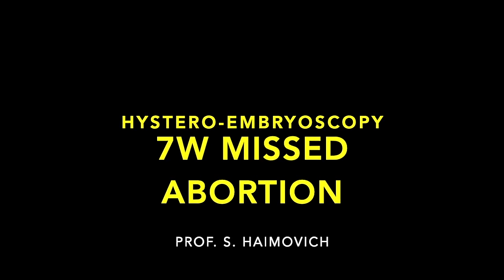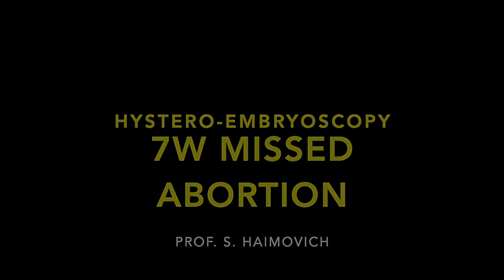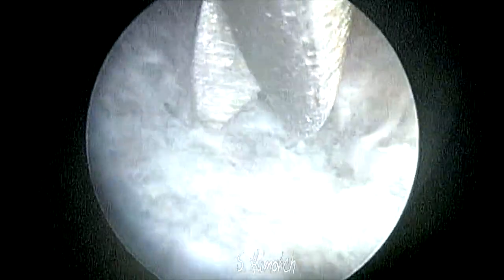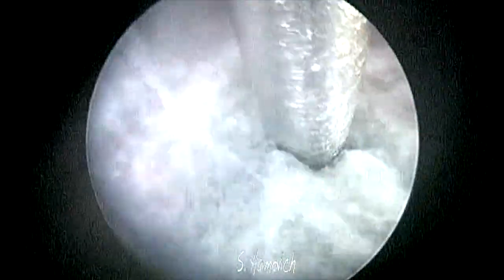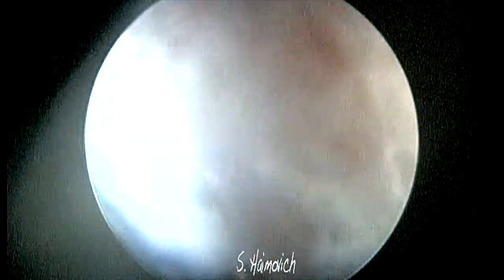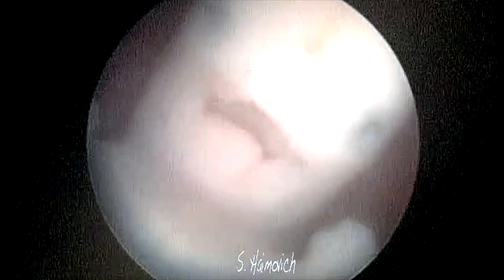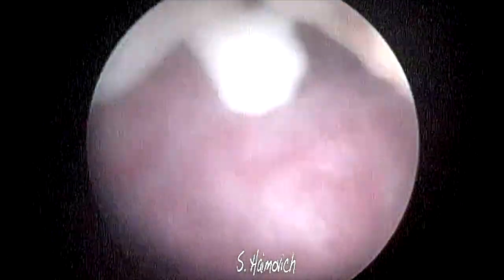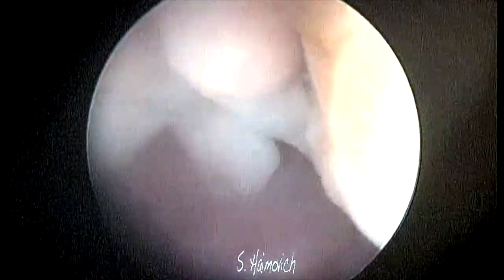hystero embryoscopy 7w MA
During the last 3 years in our center we have been offering to the patients with a missed abortion (till 10w) to perform a hystero-embryoscopy for assessing if there any malformations and also the implantation wall of the pregnancy. We also offer them to take a non contaminated biopsy of the embryo for a genetic study.
When we finish the embryoscopy we perform the aspiration focussed only on the implantation wall without touching the other uterine walls. By this, we do not damage the uterine walls avoiding unnecessary complications such as adhesions.